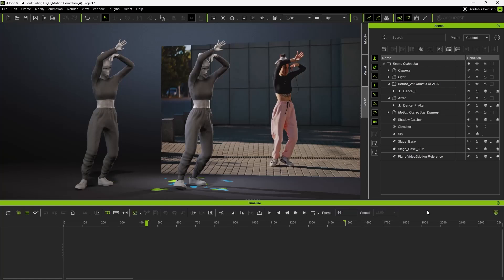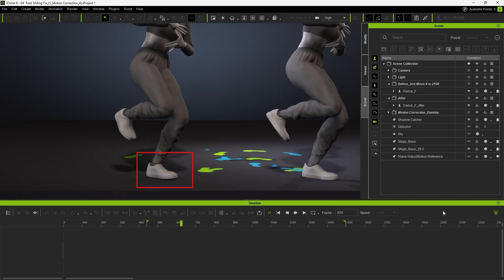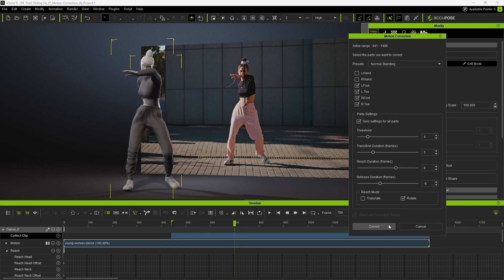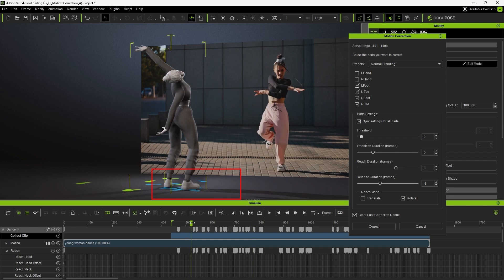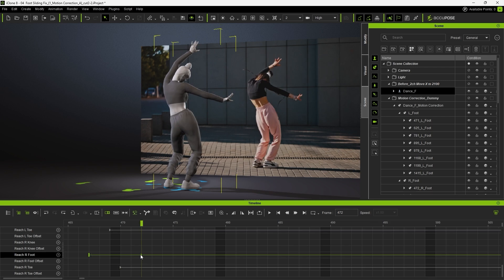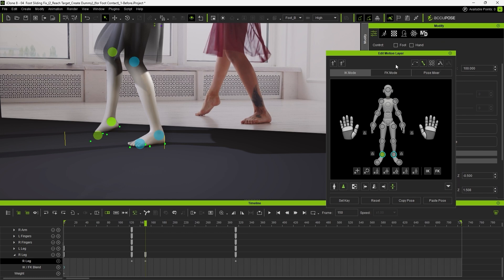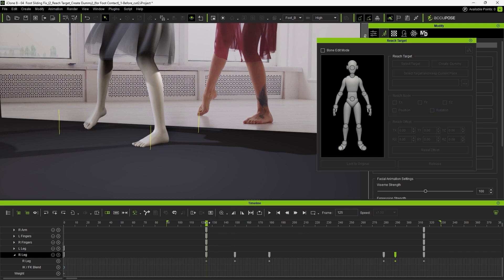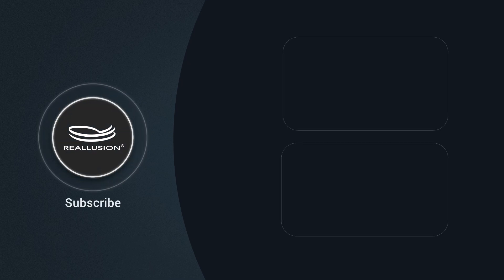Mocap Motion Fix - Eliminating Foot Sliding | iClone 8 Tutorial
In this quick tutorial, we’ll show you how to fix foot sliding issues from AI Mocap results using the Motion Correction tool and Reach Target features. These tools help streamline your workflow, making it faster and more efficient than manual adjustments. By refining these subtle motion details, you can significantly enhance your mocap’s realism and overall animation quality.

00:20 Analyze Footage
00:55 Motion Correction
03:29 Reach Target